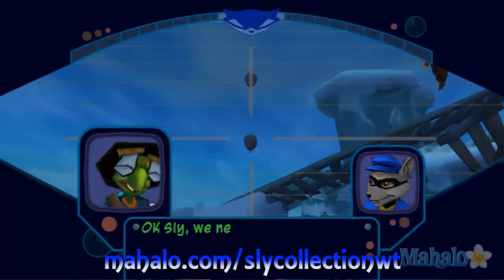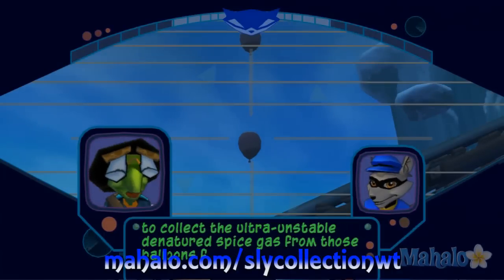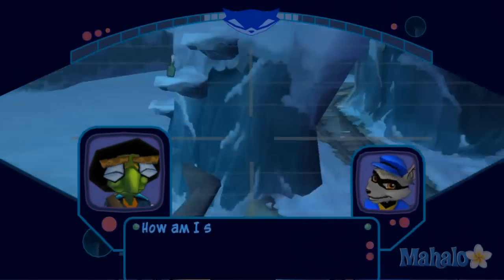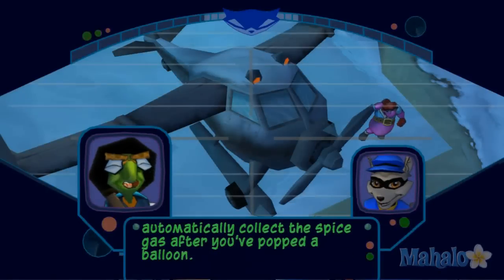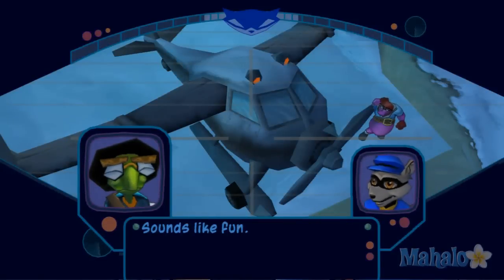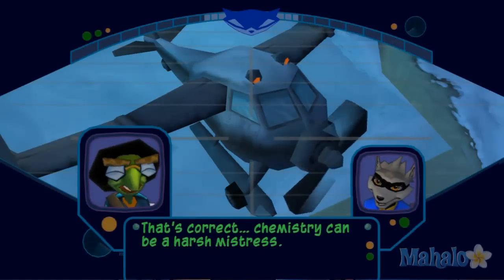Sly 2 Band of Thieves Walkthrough - Episode 6 - Spice in the Sky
Use this walkthrough of Spice in the Sky in Sly 2: Band of Thieves to fly up into the sky, glide down onto the balloons with the spice in them, then land on the cabooses of the trains circling below. When you've done all that three times, you'll head on to the next mission, where you'll Ride the Iron Horse.

Listen to Bentley's scheme for gaining access to the Iron Horse train. Murray's going to fly you up into the sky, then let you glide around, collecting the spice stored high up above the town. When you've got enough, you're going to need to put your glider down precisely on the caboose of the train. First, once Murray lets you out of the plane, glide down among the balloons here, and land on them to pop them. The spice is inside the balloons, so this is the only way to gather it. You'll also get a big lift when you land on each balloon, gaining altitude. Once you've hit a number of balloons, glide down to the train below, and set yourself carefully down on the caboose. Landing on any other part of the train will result in an unwelcome explosion. Hitting your spot correctly will allow Sly enough time to get off the train before it blows. There are trains that need to be taken out, all in the same manner, so each time you get enough spice--which Bentley will let you know--set yourself down on one of the cabooses of the trains circling around on the tracks below. This can be a bit tricky, since the trains are constantly in motion, but you'll get better at steering your craft as you go, so keep at it until you've bombed all three cabooses, at which point this mission will be done.